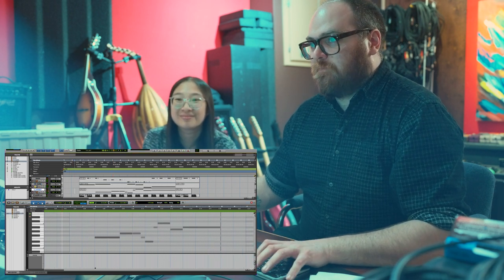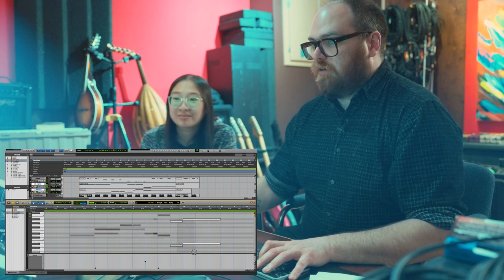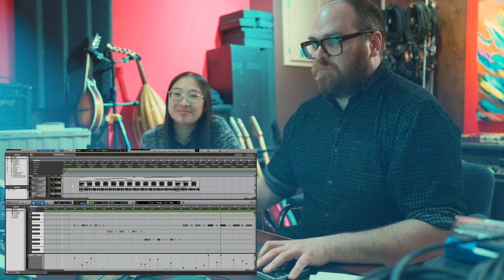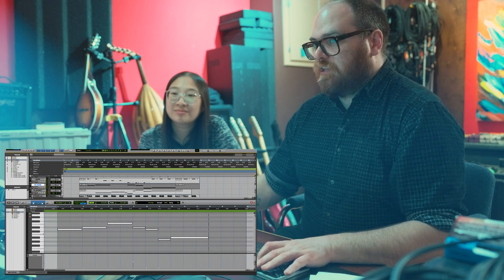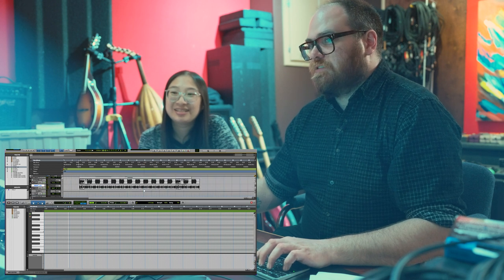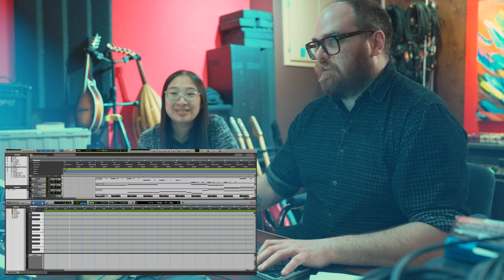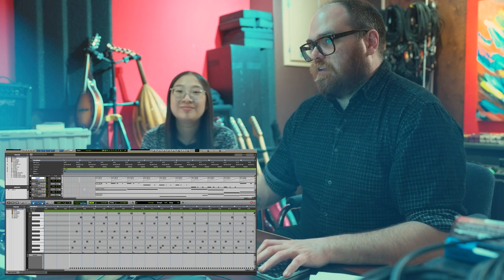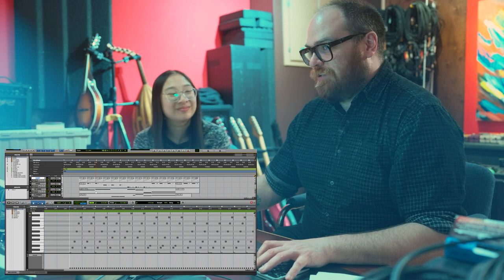Crafting a Community S1 Ep 04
In this episode, Jessica learns about how songwriting works with local musician friends Eric Svilpis and Sean Hamilton. With their help, she crafts a song from scratch to learn how the songwriting process works. (Calgary)